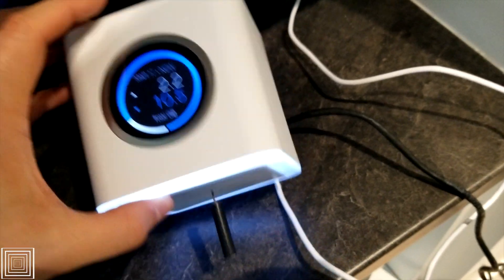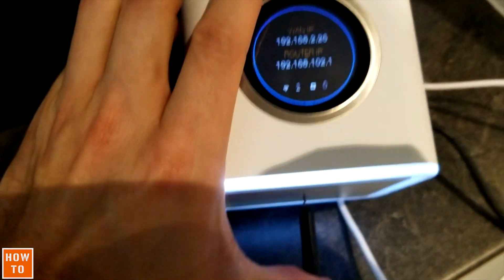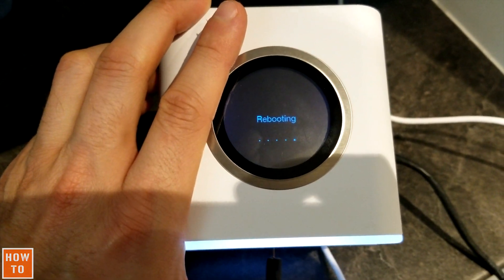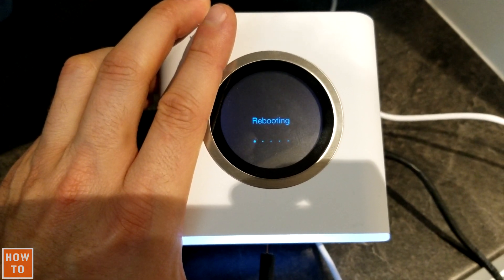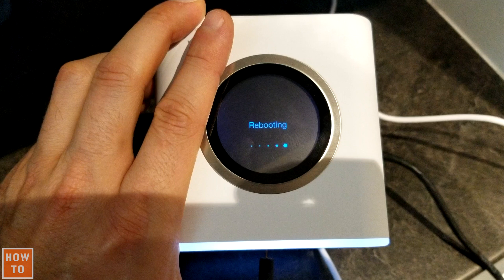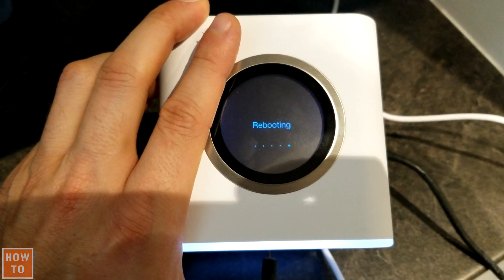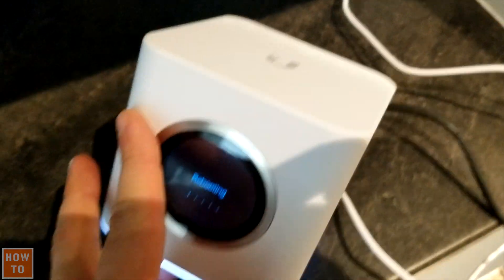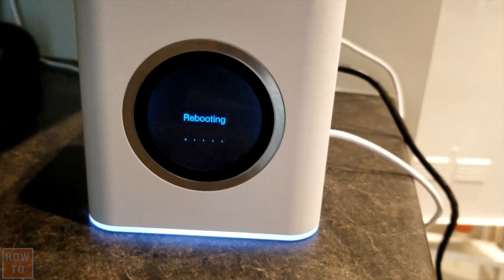How to Factory Reset Ubiquiti Amplifi HD Mesh Router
Filmed with these cameras :
(Amazon / B&H)
(Amazon / B&H)

My favorite Lens (Amazon / B&H)